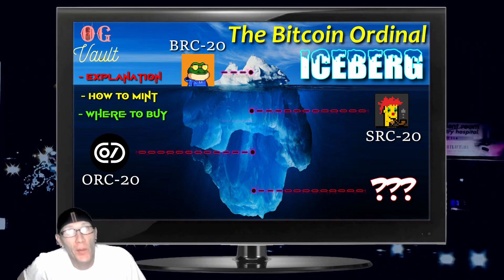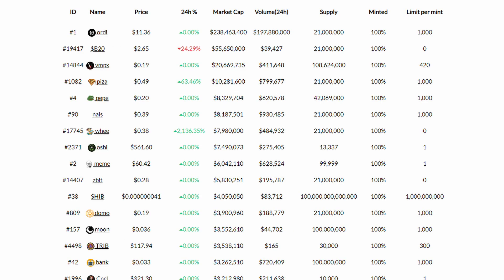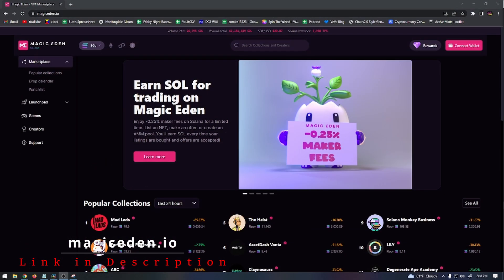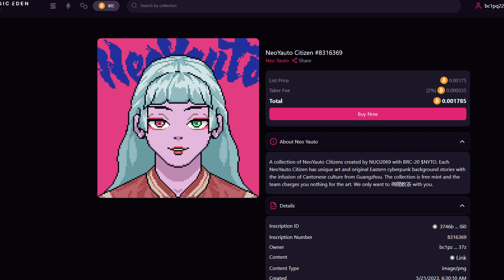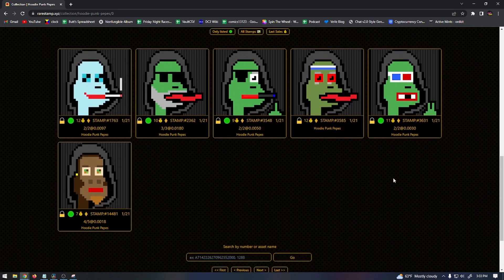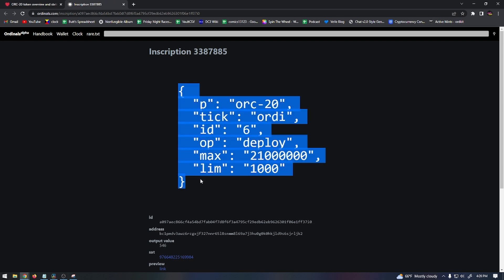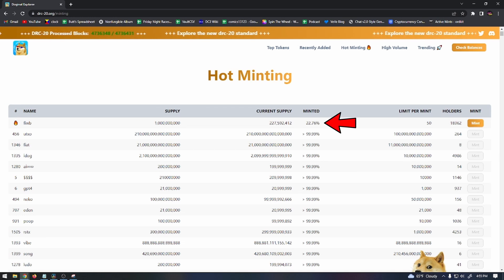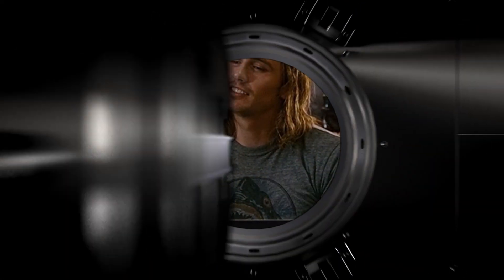The Bitcoin Ordinal Iceberg BRC-20 Ordinals, SRC-20 Stamps, ORC-20 & More + Tutorials & Walkthroughs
Today's video is focused on Bitcoin Ordinals, Stamps and more!

Website to find project codes for minting ORC-20 Tokens